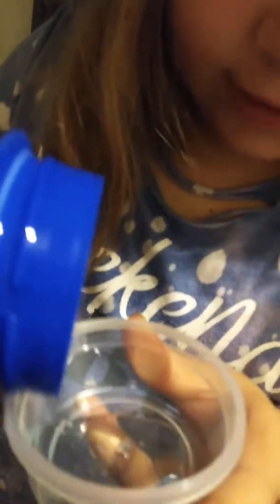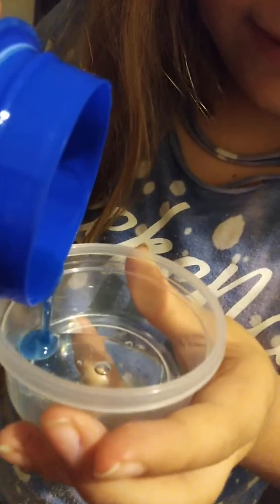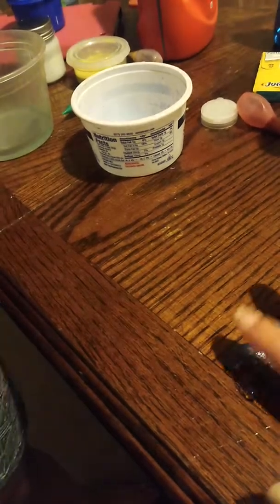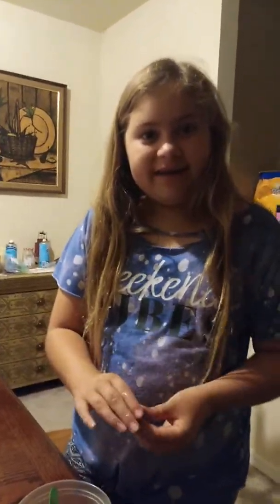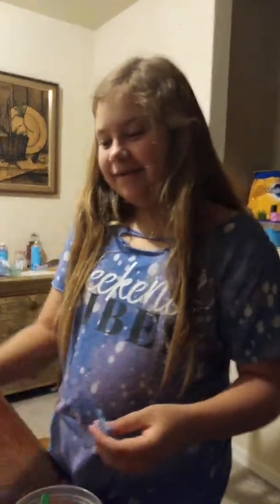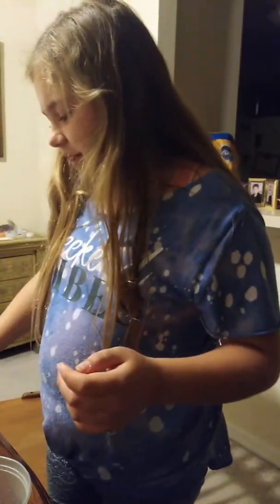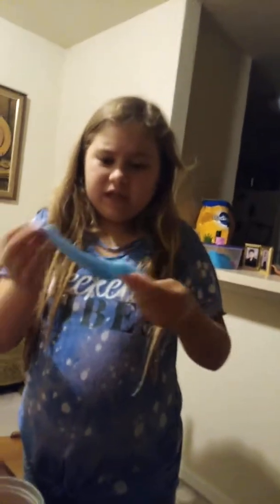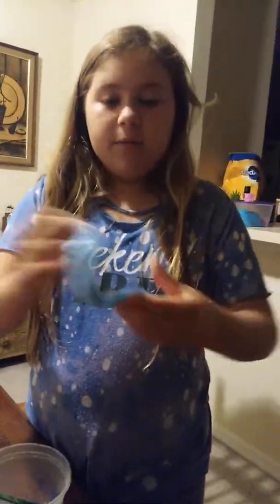2 ingredient slime(1)